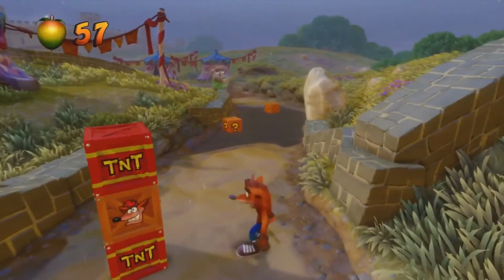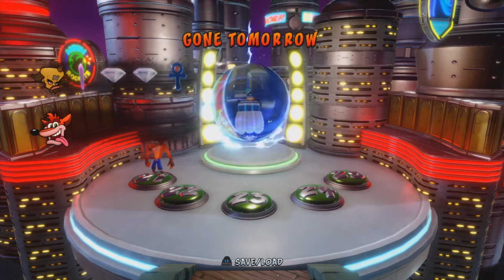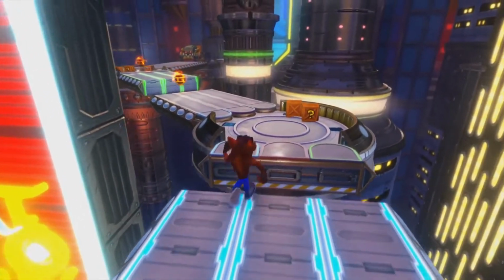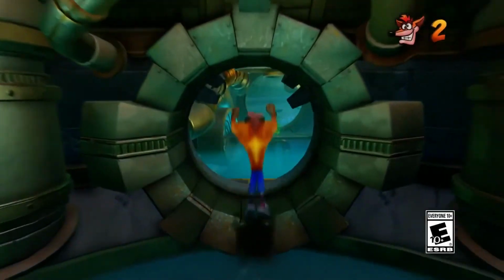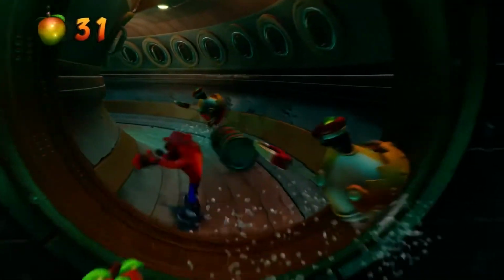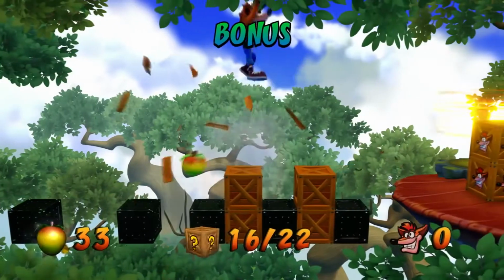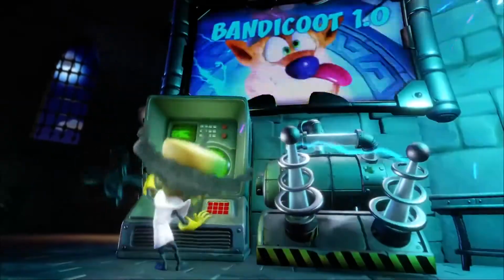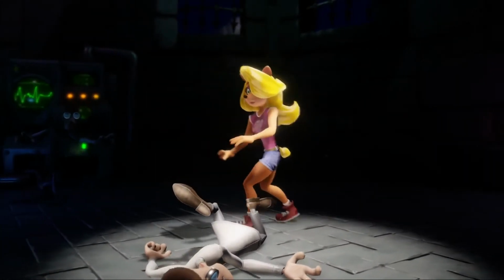Crash Bandicoot N. Sane Trilogy - 54 Minutes of Gameplay Trailer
Crash Bandicoot N. Sane Trilogy is an upcoming platform video game compilation developed by Vicarious Visions and published by Activision for the PlayStation 4